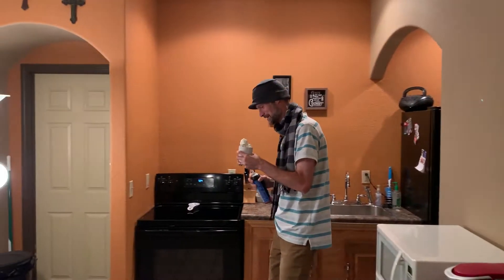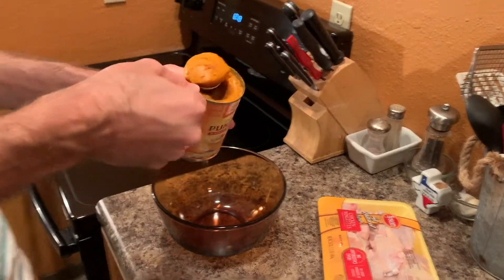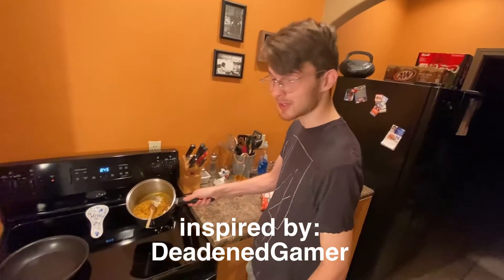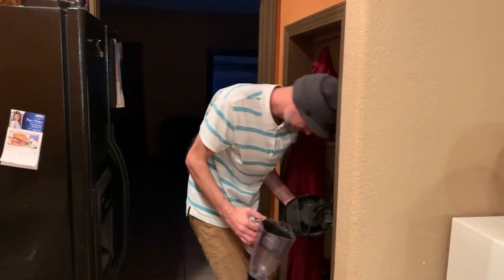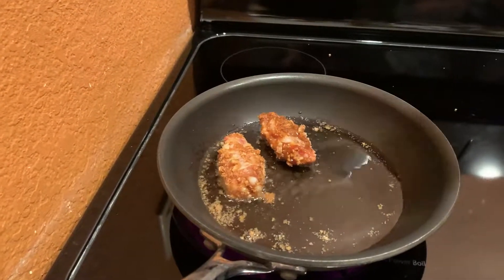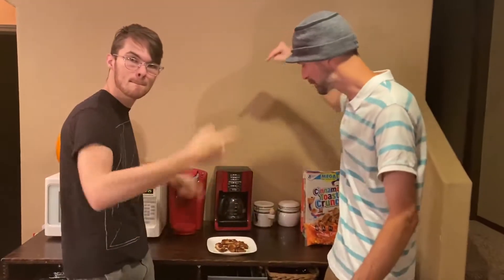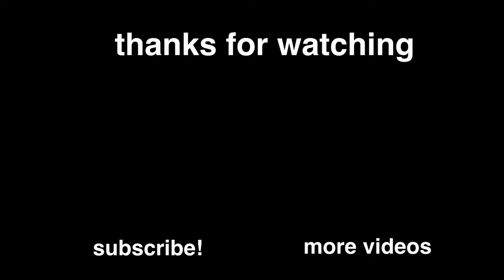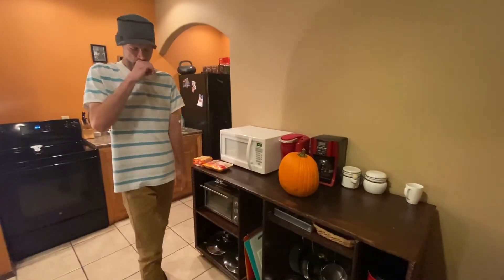We Pumpkin Spiced Our Favorite Foods | The Pumpkin Spice Video That Nobody Asked For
What do Ramen, Chicken Wings, & Ice Cream have in common? PUMPKIN SPICE!  That’s right nobody asked for this and that’s exactly what we have for you!

If you enjoyed, LIKE this video!